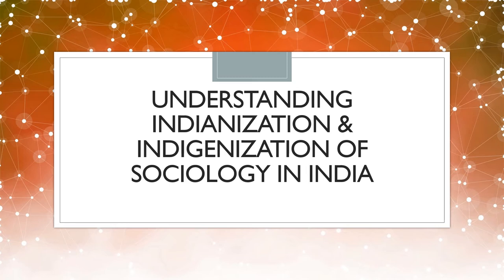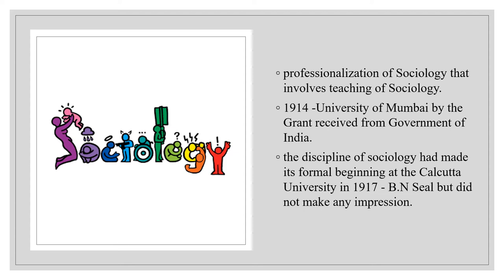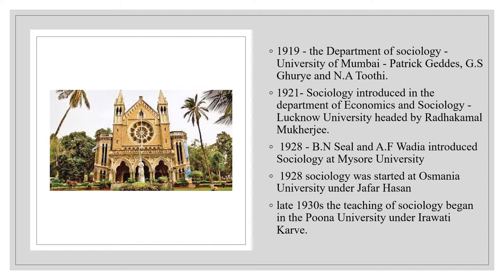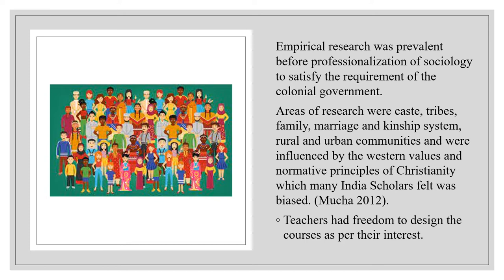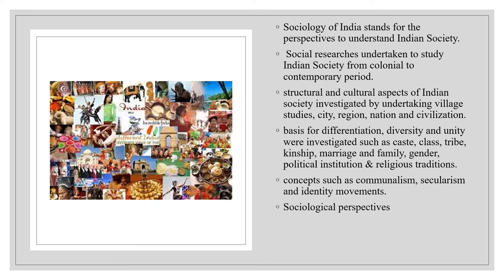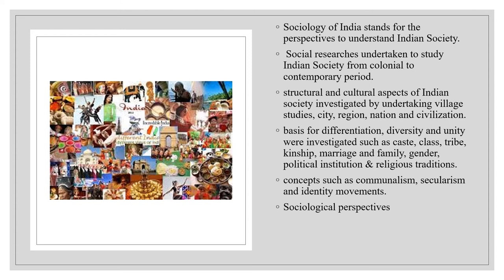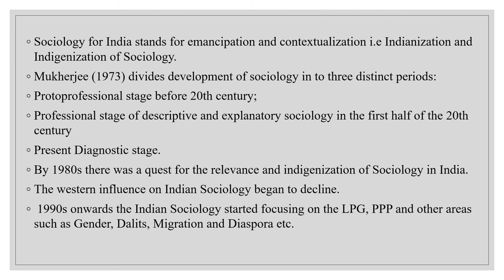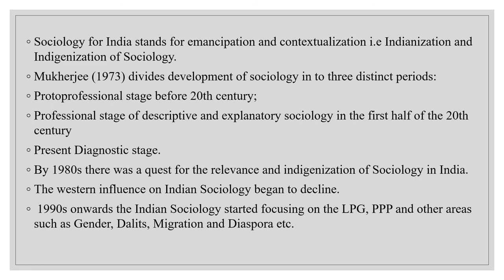Understanding Indegenization of Sociology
This video gives details of Understanding Indegenisation of Sociology in India
The video is useful for students studying Sociology, MA, etc.